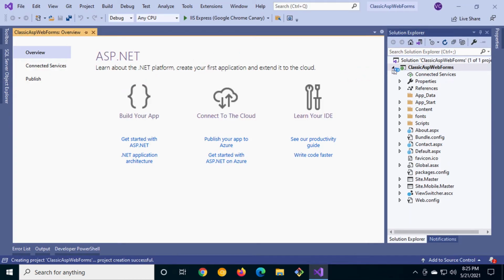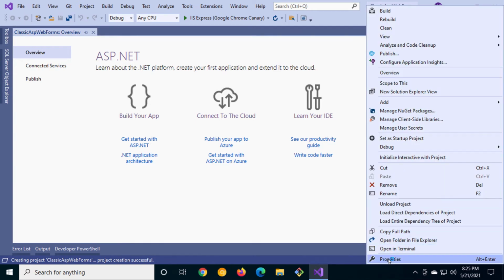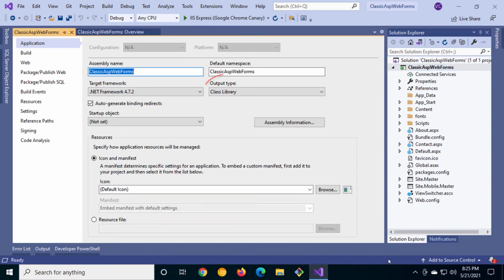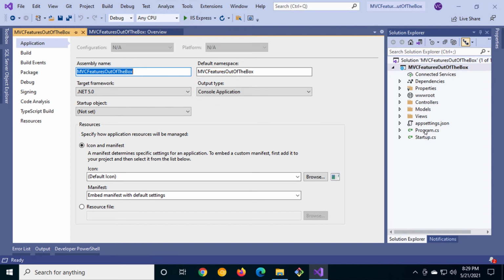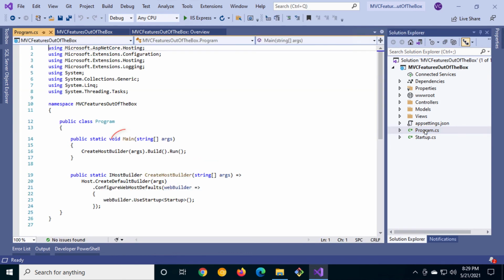02 - .NET Core Console Application - ASPNET Web Applications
When creating an ASP.NET Web Application using Visual Studio 2019 you can choose from pre-configured templates that will scaffold your project. This is provided for you in order to give you a head-start when using certain patterns or built-in features that would normally require a 3rd party package.

Prior to .NET Core, a web application was a basic Class Library that you couldn't execute directly. You had to run it in a web server like IISExpress or install IIS on your machine.

Today, when building ASP.NET Web Applications you can choose a modern template to scaffold your project. These new templates don't resemble anything like what the classic ASP.NET Web Projects looked like.

In fact, any new web project you build using .NET Core happens to be a regular old fashion Console Application.

Don't believe me? Check it out for yourself!

If that's not proof enough let's look at the Program.cs file to see what's in it.

In the next video we'll take a closer look at the HostBuilder Class along with what comes Out-Of-Box that we can take advantage of.